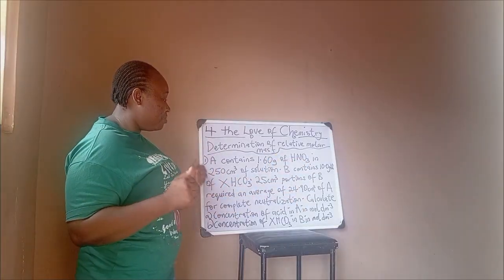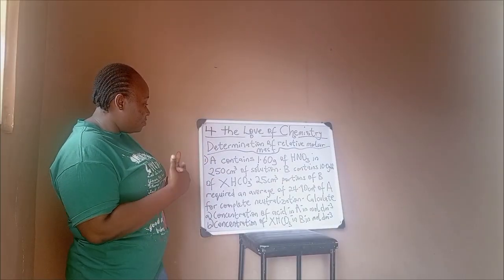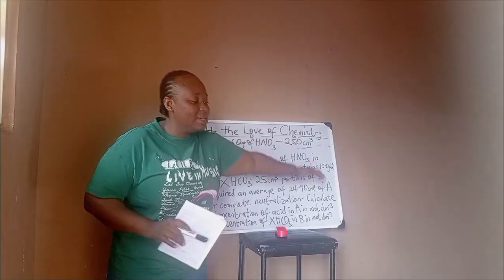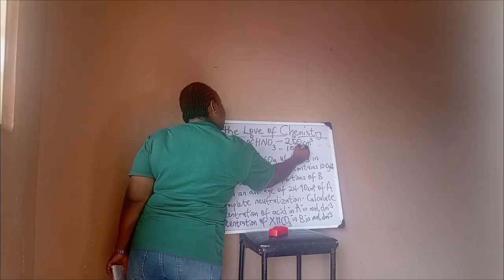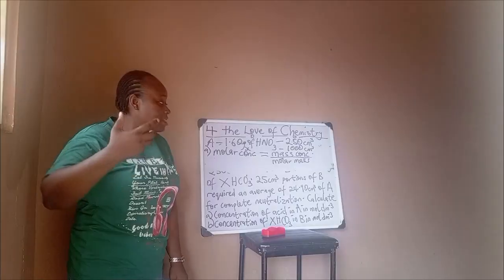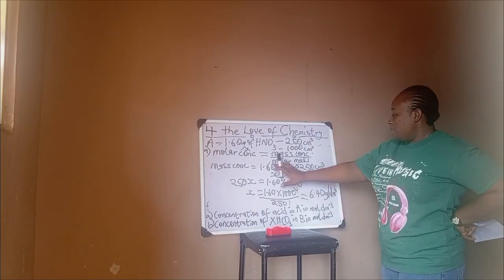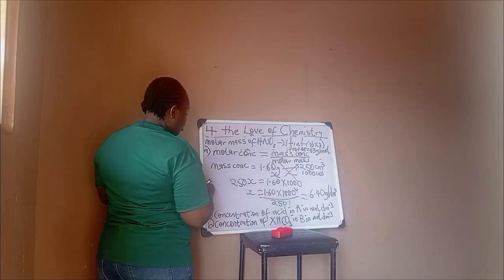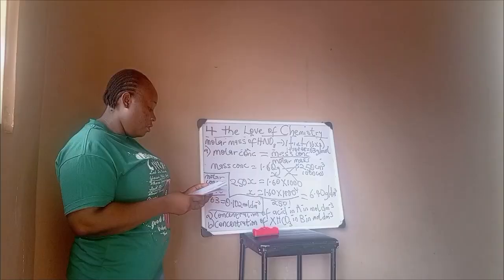Determination of relative molecular mass (Chemistry Practical question)